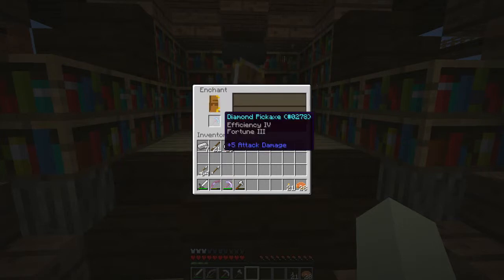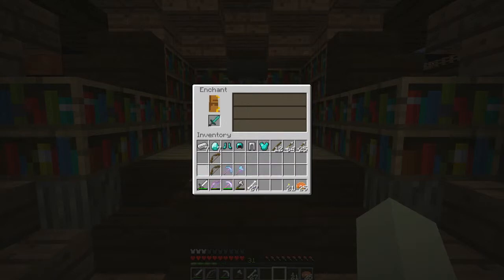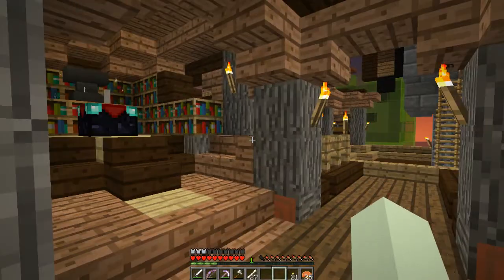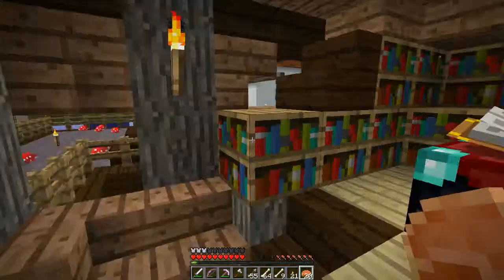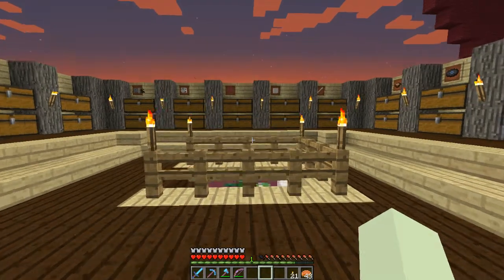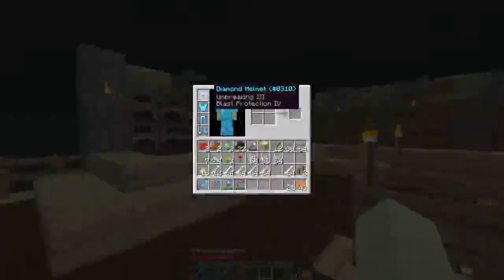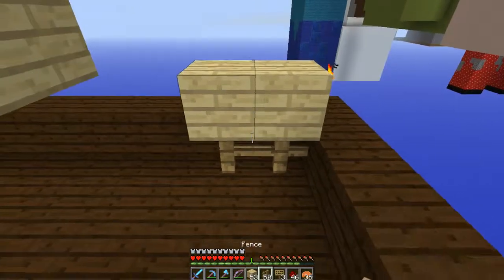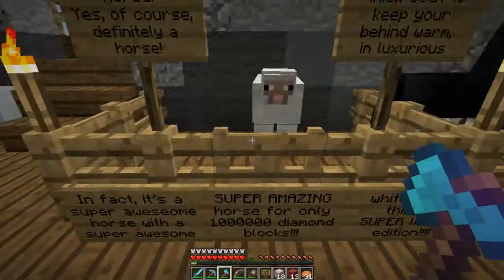Minecraft Meet The Mobs Ep. 19: The Bloomer Boomer!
Welcome to a survival series of the custom map meet the mobs, where I try to gather resources from floating mob statues to earn achievements.

Custom Map Achievements:
- Who's My Buddy?
(Find a skeleton named "My Buddy")
- Heh? Aheh...
(Free the villagers from the zombies)
- Mojang Mutton Gang
(Find sheep named notch, jeb_, dinnerbone and grumm)
- Release The Bats
(Free the bats from the bat statue)
- Cookie Land
(Eat the zombie's cookies)
- Why Bother?
(Eat the witch's cake)
- Not-So-Flower Forest
(Find all the different tree saplings)
- Ojingeo
(Find the squid and lost treasure located past the trail of gunpowder and eggs)
- Back at Boom
(Destroy a ghast statue with a fire charge)
- Statue of Irony
(Find the source of the flame of the torch held by the statue)
- Witherception
(Defeat the wither, inside of a wither statue)
- Dragon Slaying
(Defeat the ender dragon with the sword "dragon slayer")
- Mobs a Plenty
(Visit all 28 mob statues)